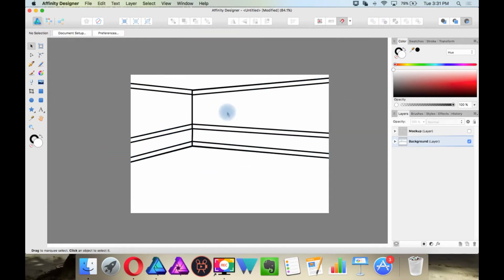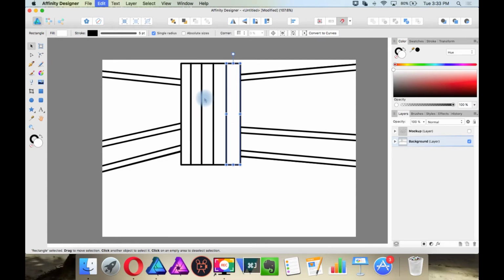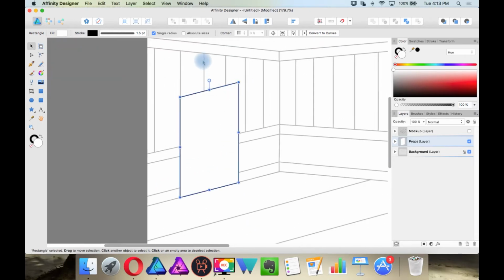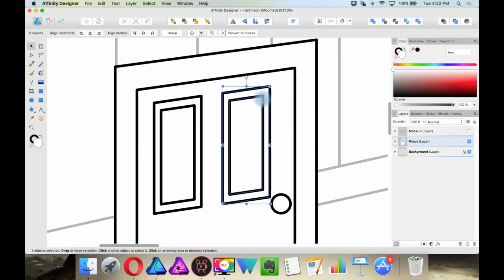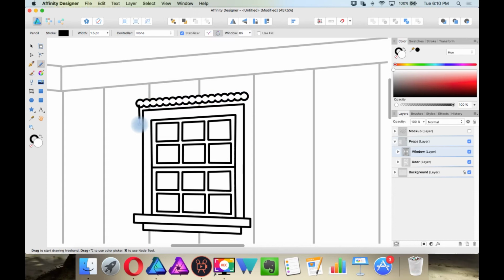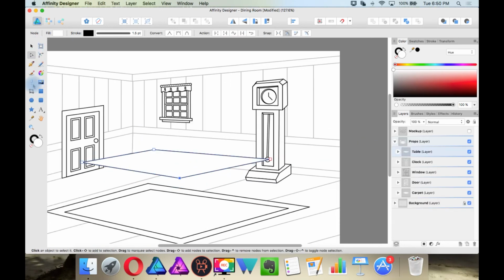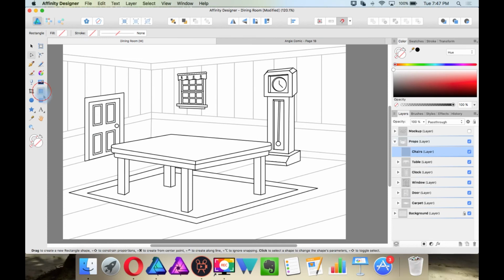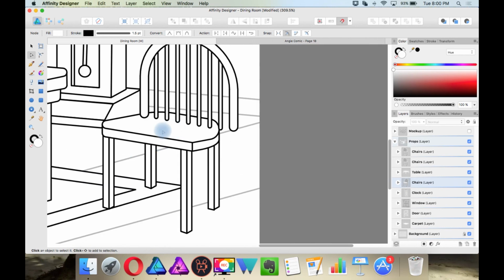4 Easy Prop Design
Here is a smart technique on drawing props without having to use the Pen Tool. Learn how to do the editing with shape presets instead and manage skewing, shaping, and perspective.

I cut out about 3-4 hours of this video and tried to only get the pieces needed. If anyone feels that this is too fast or doesn't have explanations at certain points, please let me know. Thanks.